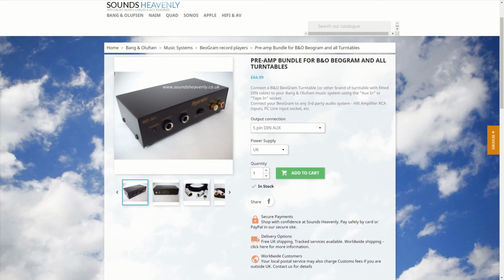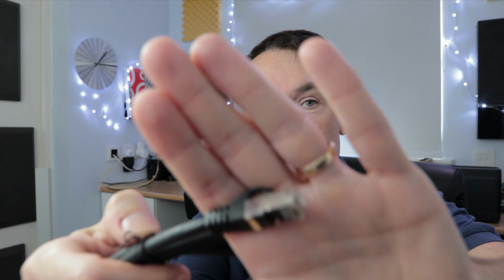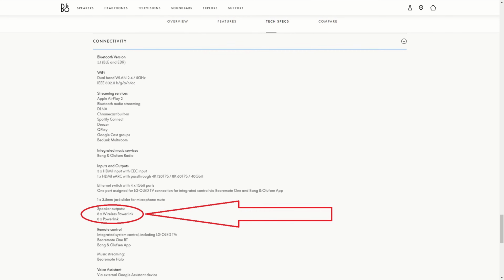Connecting Beosound Theatre - How to link Bang & Olufsen's new soundbar to absolutely ANYTHING! [4K]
Steve from Sounds Heavenly explains how to connect the new Beosound Theatre (the new home cinema system from Bang & Olufsen) to absolutely ANY audio or video device or speakers!

Here are the links to the items mentioned in the video:-
0:00 Introduction and quick summary
2:00 Mains power cables
3:03 USB-C audio adapter
4:20 Powerlink to 3.5mm cable
4:58 Beogram to 3.5mm cable
5:25 Phono pre-amp bundle
5:35 Twin RCA to 3.5mm cable
7:14 HDMI cable
8:20 Ethernet RJ45 cable
8:38 PUC cable
12:47 Powerlink to RJ45 adapter
13:08 Twin Powerlink to RJ45 adapter
13:53 Powerlink to RJ45 cable
14:38 Shielded RJ45 to RJ45 cable
15:01 RJ45 to headphone cable

If these videos have helped you to enjoy your Bang and Olufsen products, please consider buying Steve a coffee - many thanks!

Steve is proud to sponsor - the World's largest independent Bang and Olufsen enthusiast website.  If you have any questions about getting the best from your Bang and Olufsen system, please ask Steve via the contact

Steve has not been paid to make this video, so you will always hear Steve's own opinions on this channel.